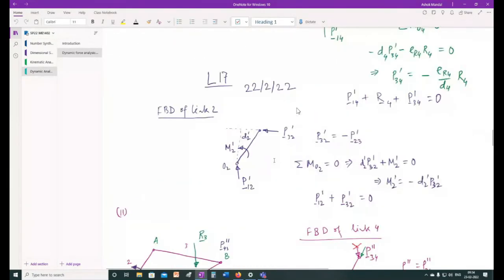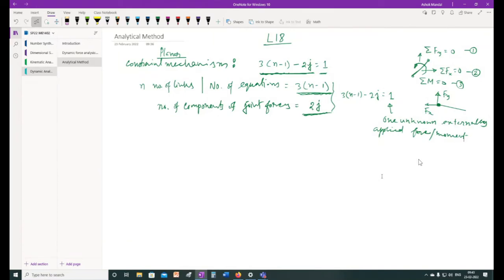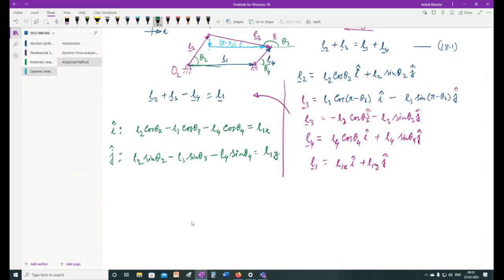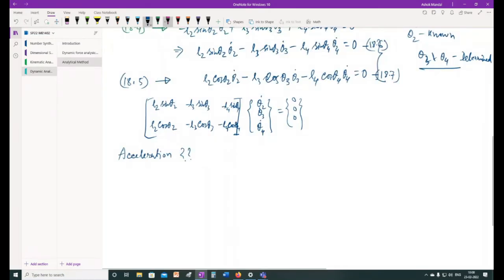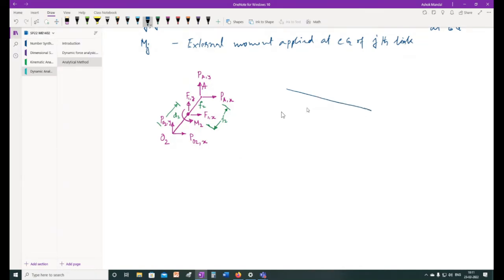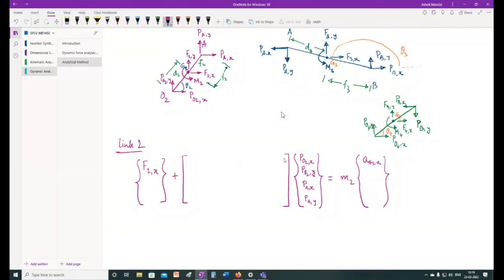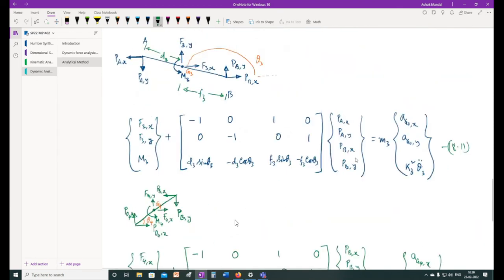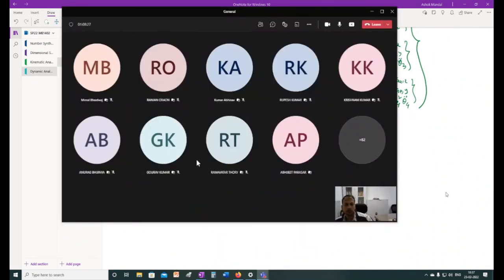DOM || Feb 23